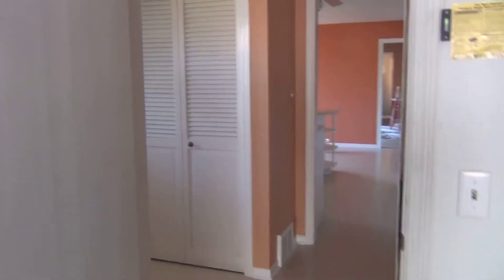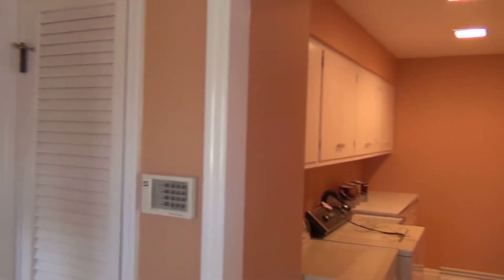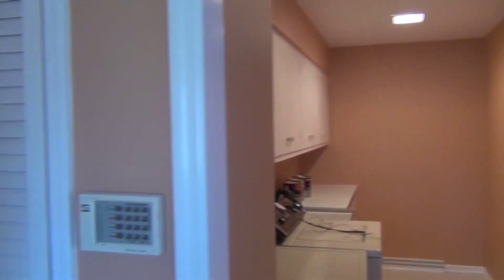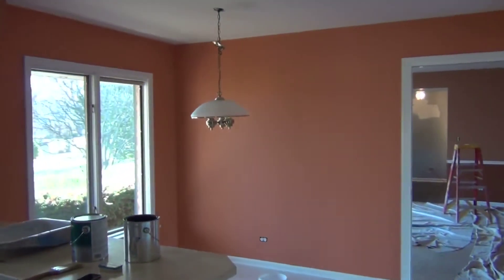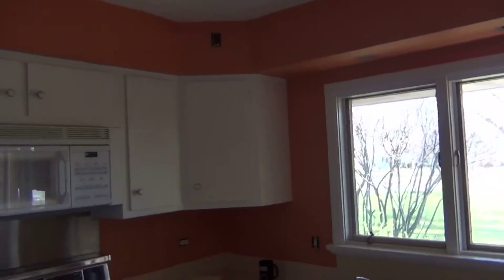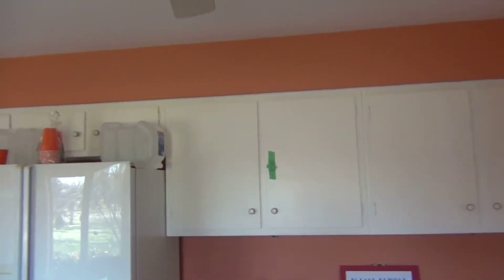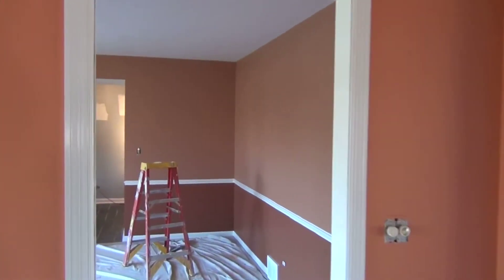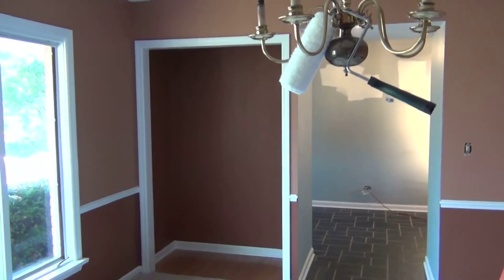Lake Forest Home In The Process (Mikes Painting & Remodeling)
Lake forest Home In The Works Video.Mikes Painting & Remodeling